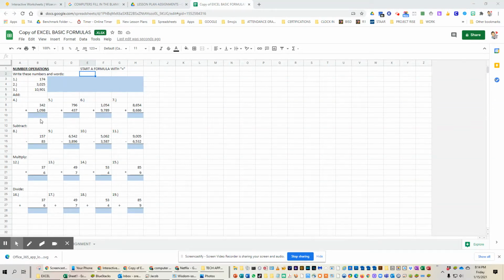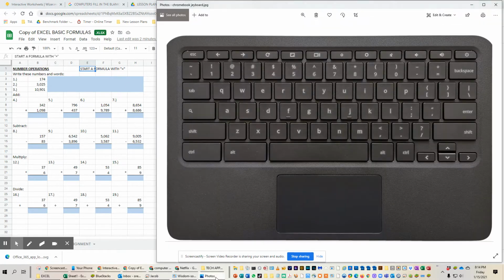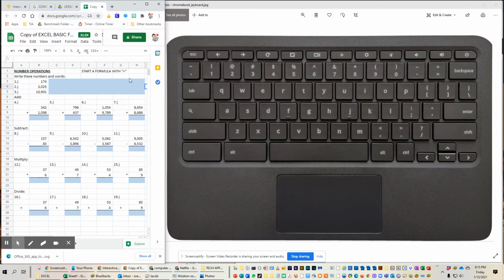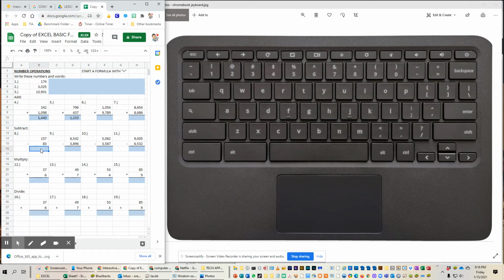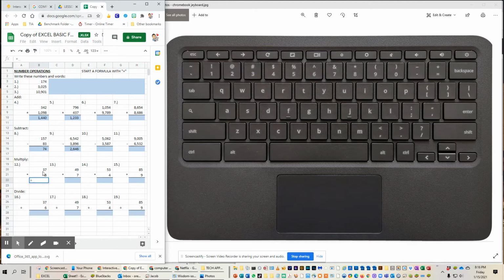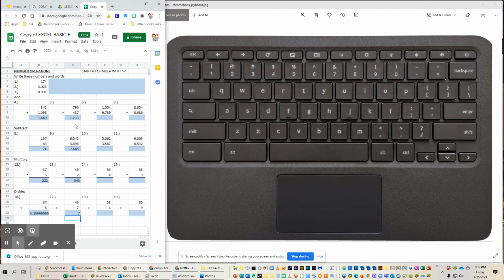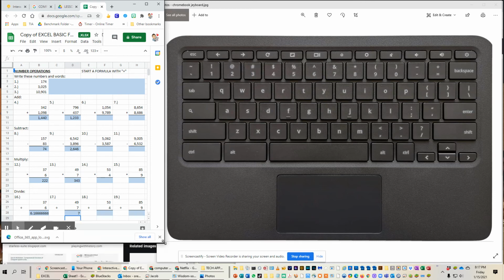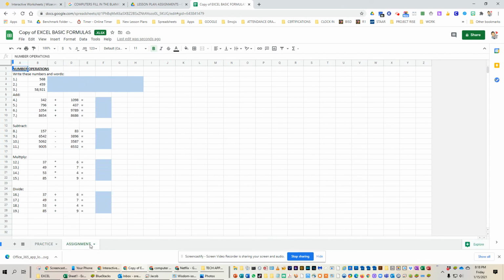EXCEL BASIC FORMULAS